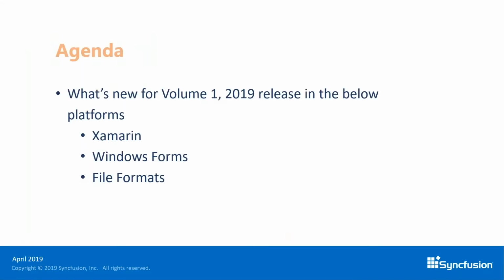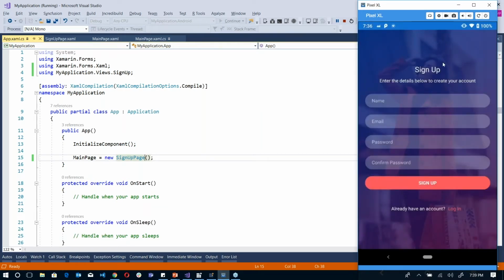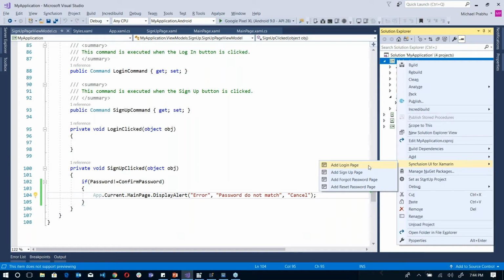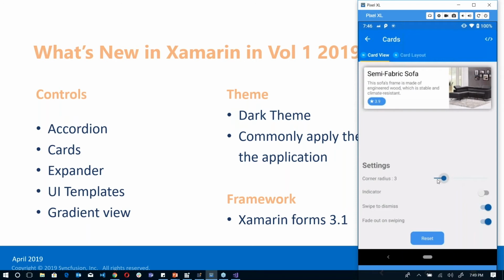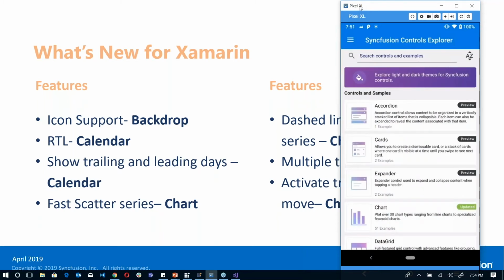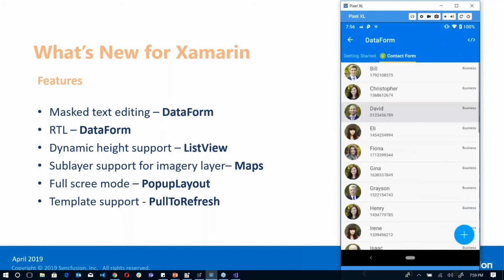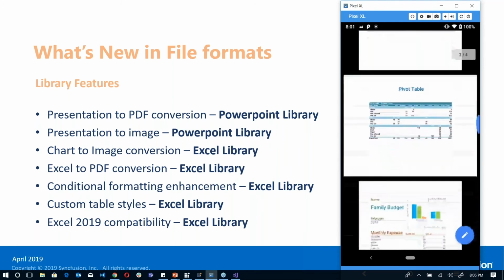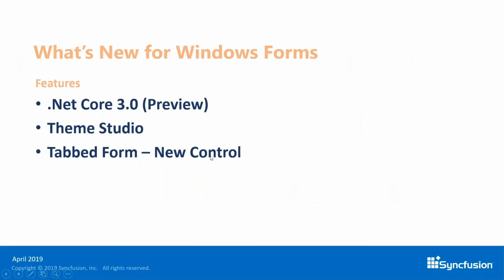A Tour of Volume 1 2019: Updates to the Xamarin and Desktop Platforms [Webinar]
Join us for a walkthrough of our most recent volume release, we'll show you our new Accordion and Expander controls, reusable login screen UI templates and more for the Xamarin platform. We will also demonstrate updates to our desktop platforms such as free text annotation support for the PDF Viewer in UWP, a new Tabbed Form control to support tabbed user interfaces in WinForms, and much more! If you can’t attend, sign up and we’ll send you a recording!